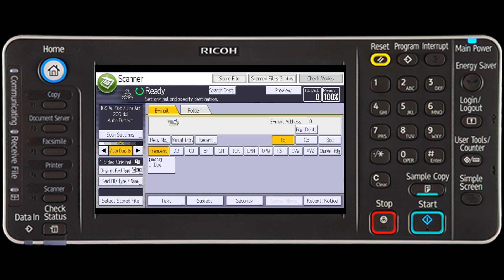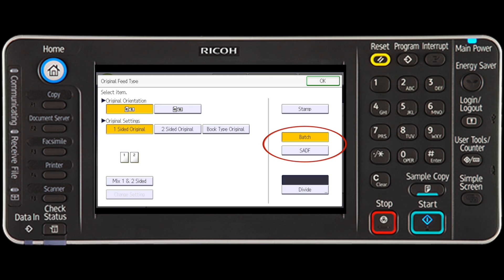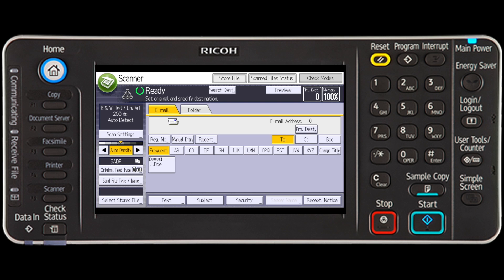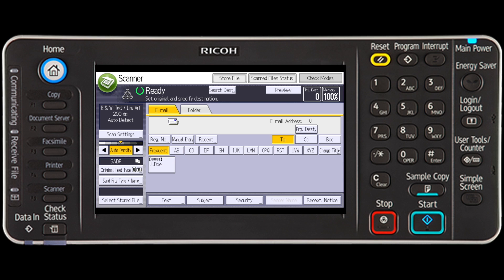Scanner - Scan Settings - Scanning Multiple Pages As One File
This video demonstrates how to send multiple originals as a multi-page file or store them as single stored file.